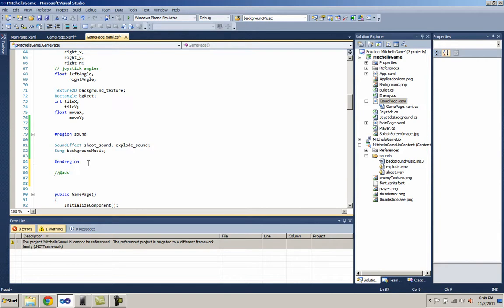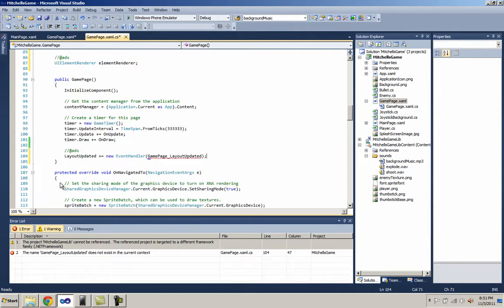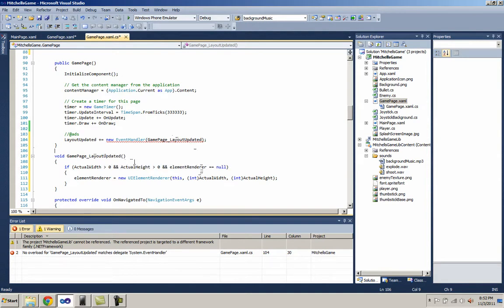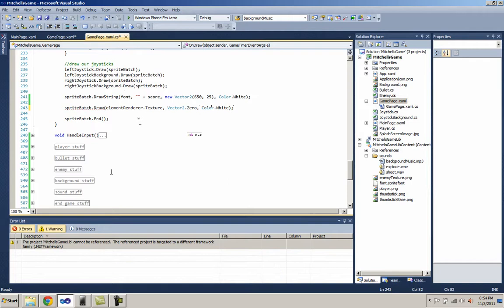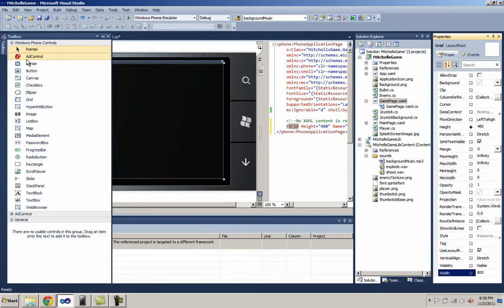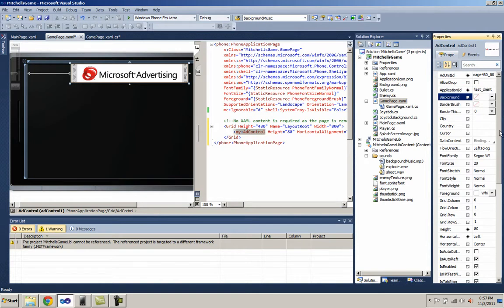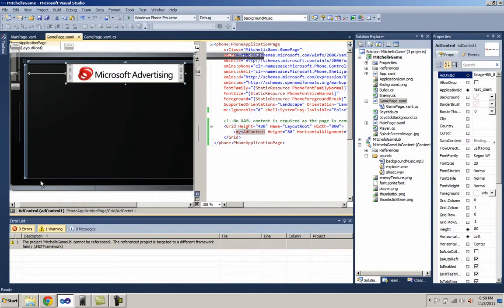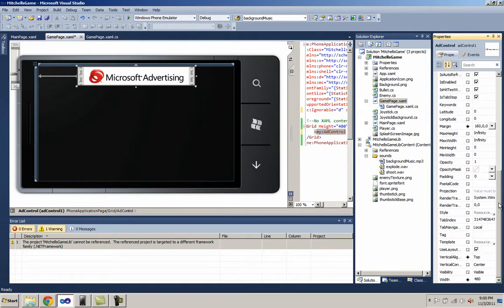IFDM 205 Tutorial 3: ads